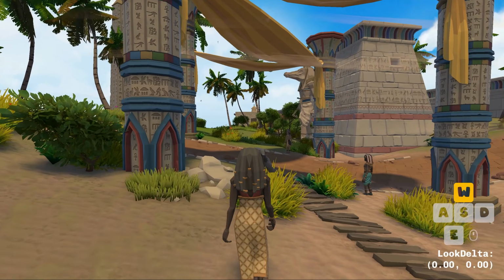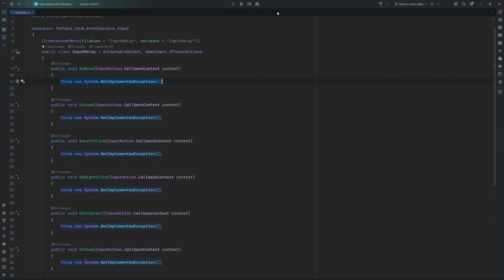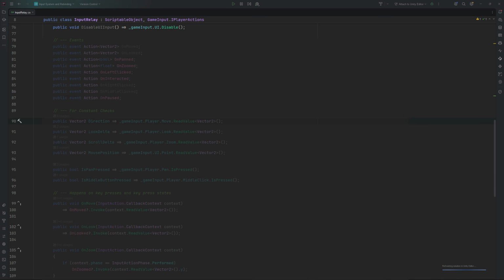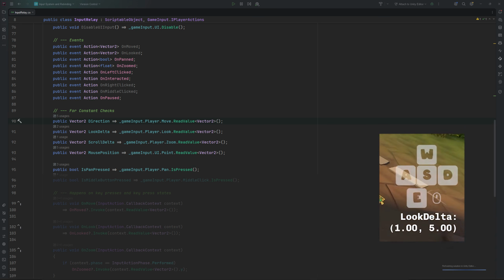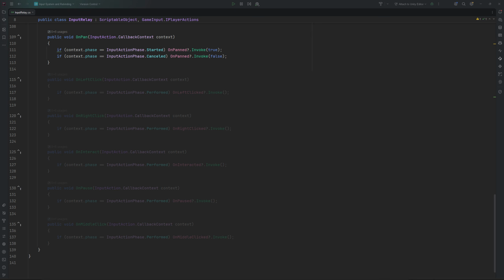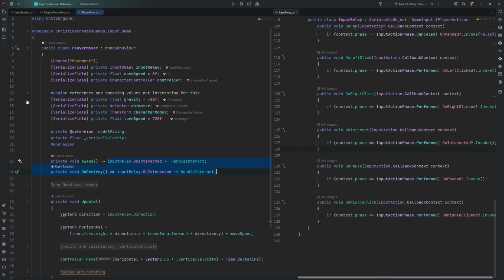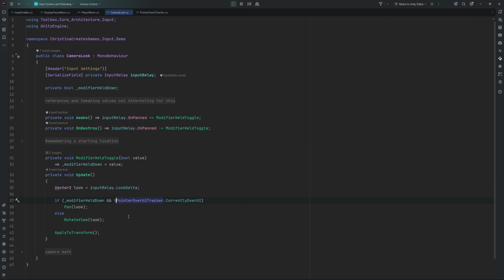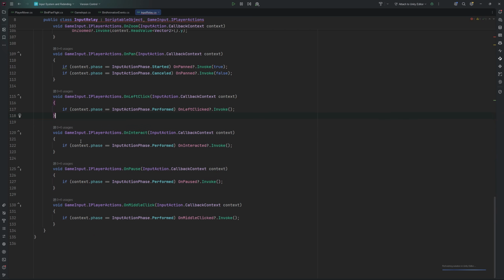Struggling with the new input system in Unity? Watch this.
I genuinely think this is the easiest way to work with the new input system in Unity. It works with a scriptable object you reference wherever you need to react to player input. In contrast to the old input system, you won't have to cram everything into update, but instead this works with event based architecture. Give this a try if you struggled with setting up the new input system, I am sure you'll enjoy it!

📖 Chapters
00:00 Many roads lead to the new input system
01:00 Creating an input asset to start with in case you don't have one
02:00 Writing the Input Relay with the PlayerActions Interface
03:32 Enabling and Disabling Input
04:57 Setting up events for player input
06:28 Adding values for constant checks
07:50 Adding button phases to input methods
09:36 Creating the Scriptable Object
10:04 Writing an enabling script that also handles pausing
10:46 First use case: Moving the player
11:40 Second use case: Camera Movement
13:03 Checking if the cursor is above the UI
13:56 Hide methods from view when accessing the relay script from somewhere
14:38 Exporting the package to reuse it in other projects
15:02 Updating the relay when you change input actions
15:30 The easiest way to work with Unity's new input system

I wrote the book on TextMesh Pro!